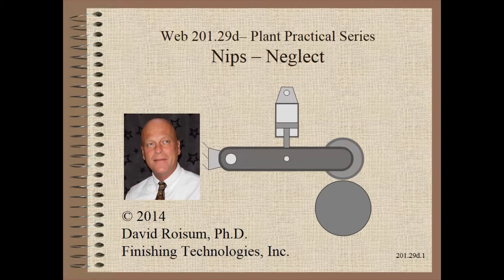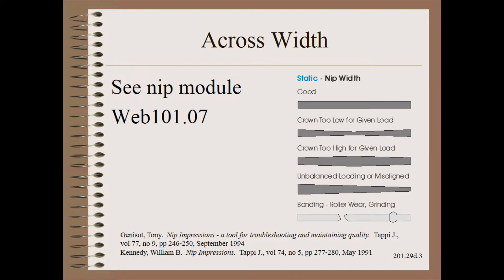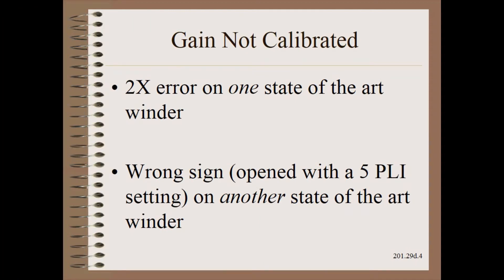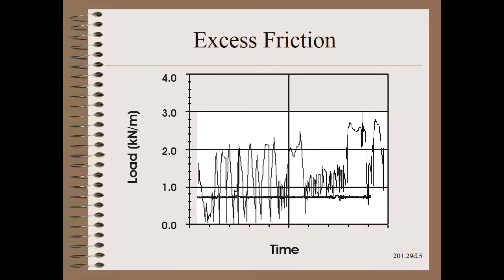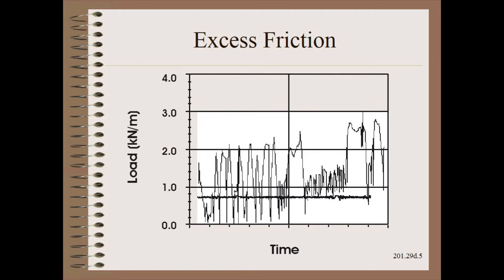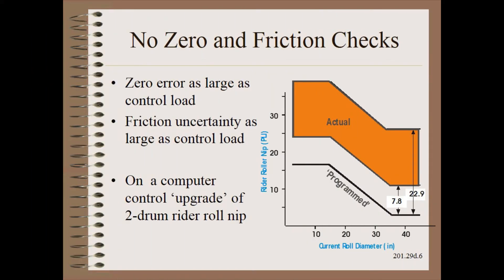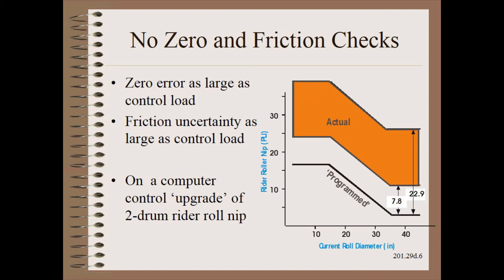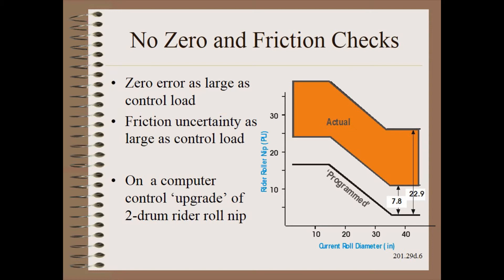Web20129d - Nip Load Neglect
Failure to calibrate zero and gain as well as measure friction are common with nip control systems.  The result is variability of the product down the length and with time.